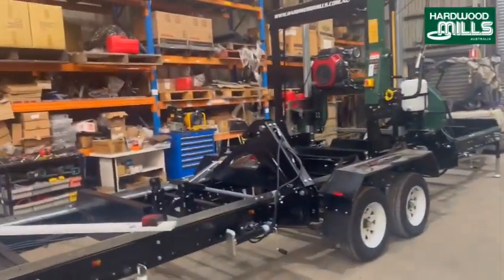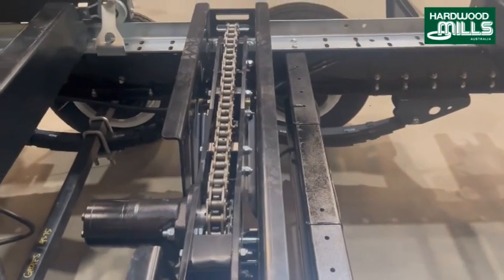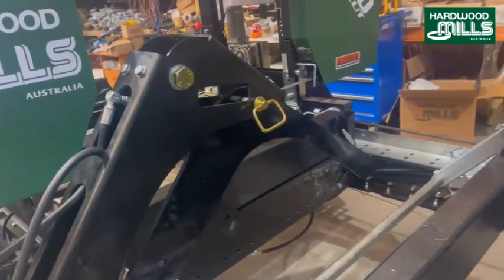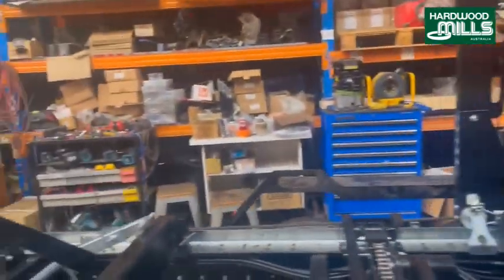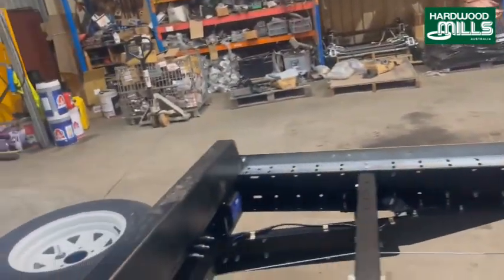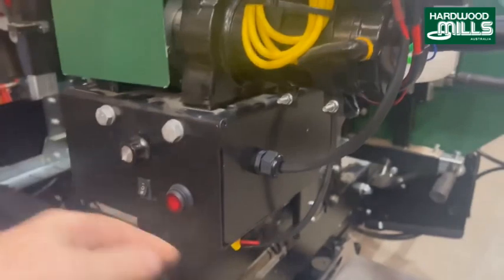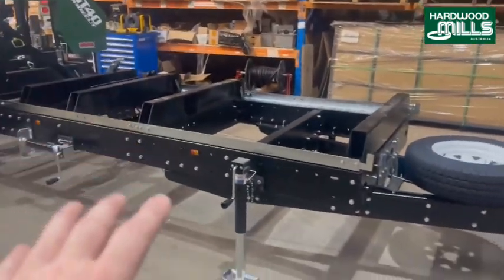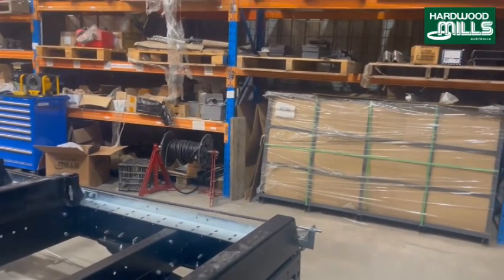A walk around our GT40 Ultra Portable Sawmill with a full hydraulic set up